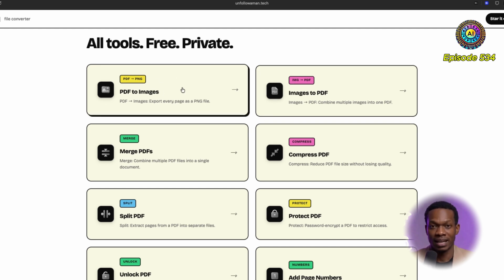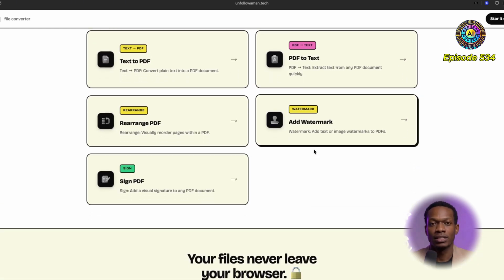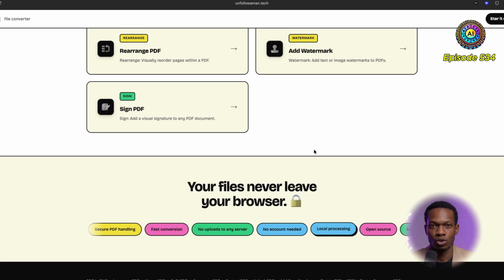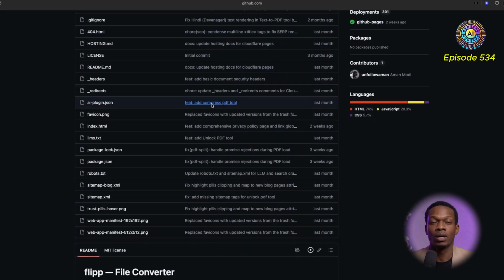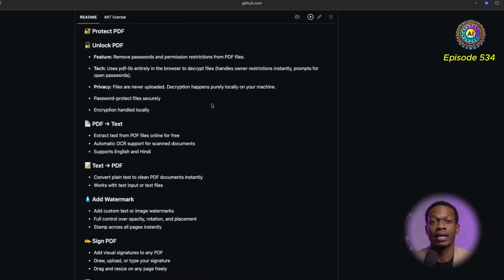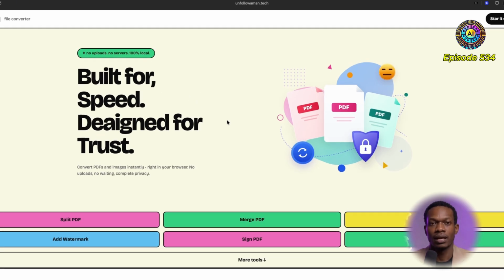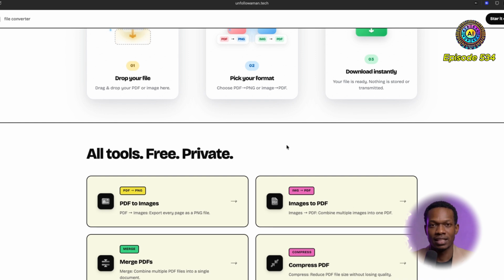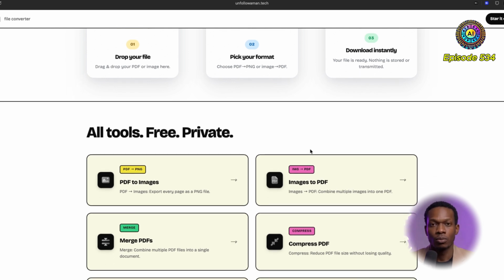Flipp AI Review | Free Local File Converter That Protects Your Privacy 🗂️ EP #534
Flipp AI is a free browser-based file converter that lets you convert, compress and edit files locally without uploading them to the cloud.

In this review, I explore Flipp's wide range of file management tools, including PDF conversion, image conversion, PDF merging and compression, while highlighting its biggest advantage: everything is processed directly on your own device.

If you're looking for a secure file converter, privacy-focused productivity tool or offline document management solution, this walkthrough shows why Flipp is worth adding to your toolkit.

00:00 - Intro
00:17 - Exploring Local File Conversion Tools
01:40 - Perfecting Prompts
02:09 - Why Local Processing Matters